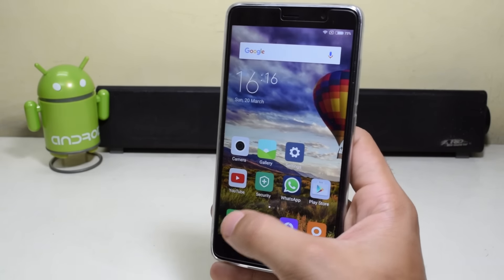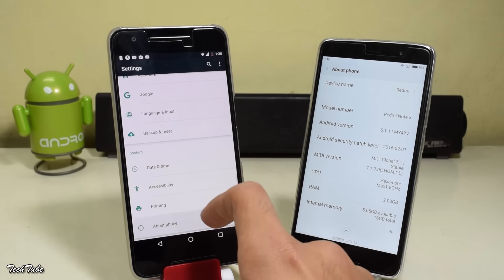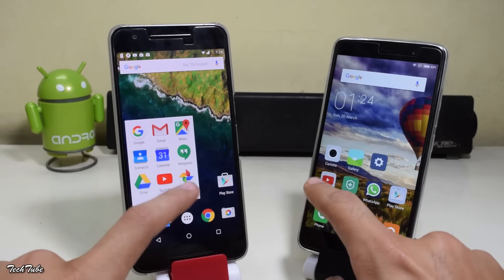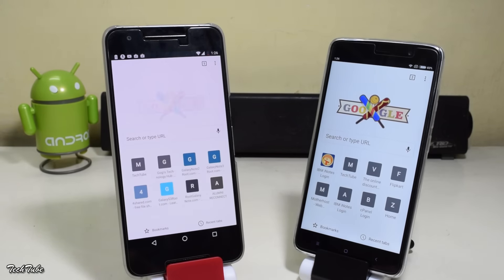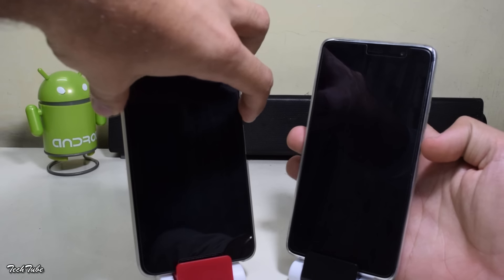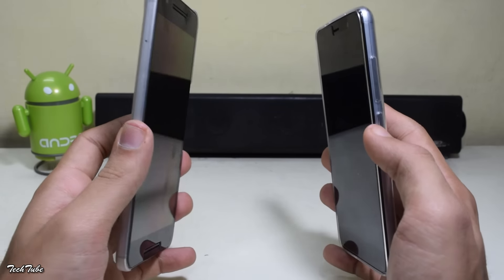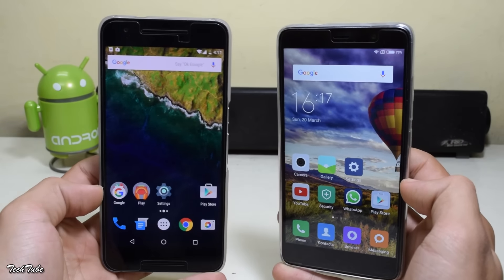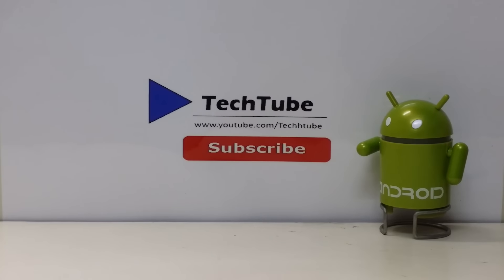Redmi Note-3 vs Nexus 6P - Speed Test !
Redmi Note-3 vs Nexus 6P - Speed Test by TechTube !

Redmi Note-3 Unboxing and benchmark tests.
Comparing the scores of the Redmi Note-3 with the benchmark scores of the Nexus 6P.